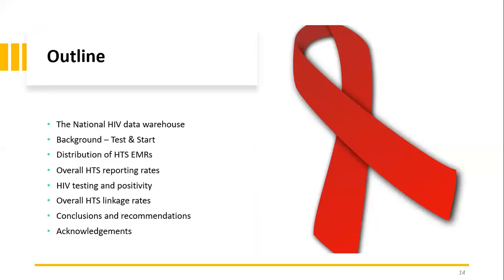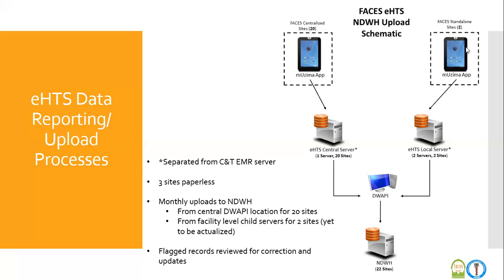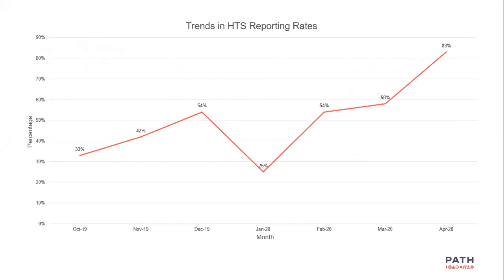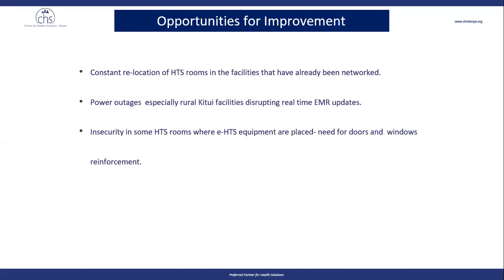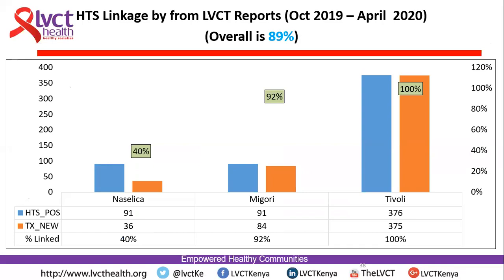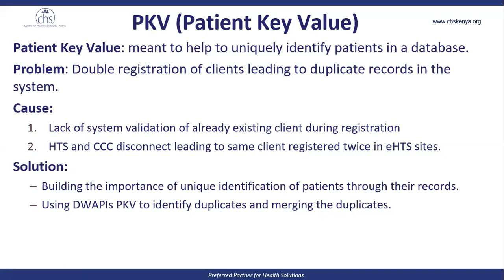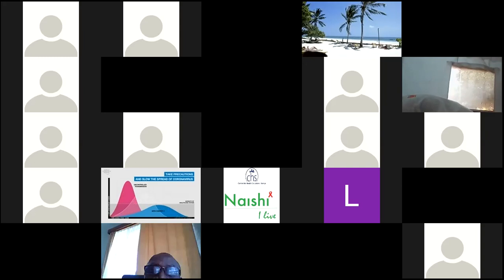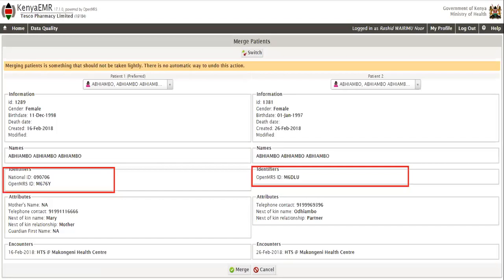eHTS performance Meeting 28 05 2020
A recording from eHTS performance webinar which was held by Service Delivery Partners, USG agencies, MoH, and NASCOP to share best practices in eHTS uptake, documentation, and linkage.